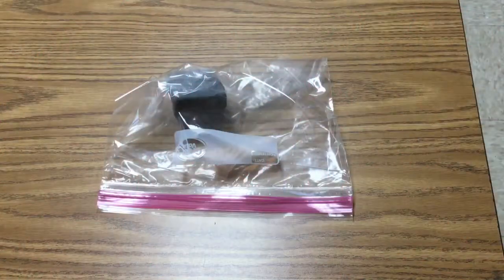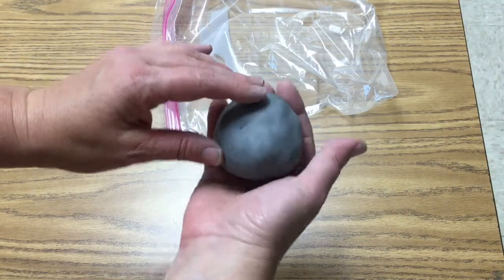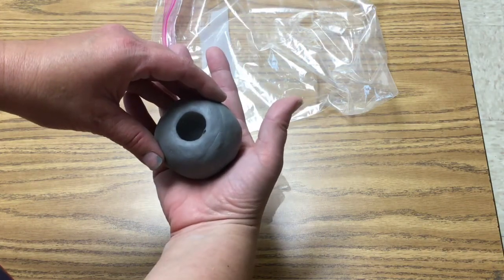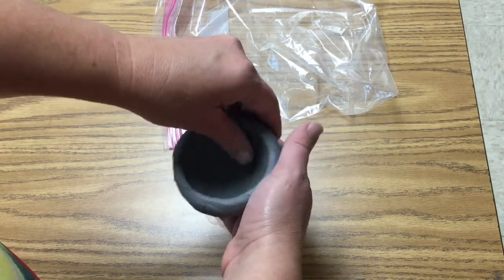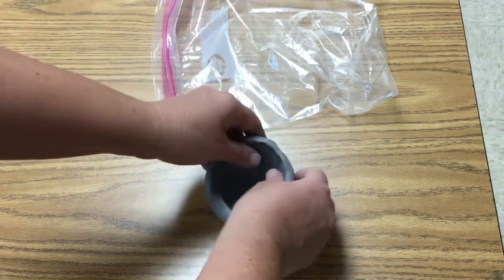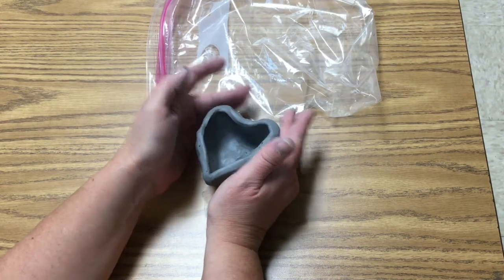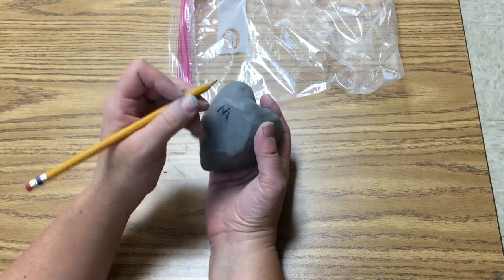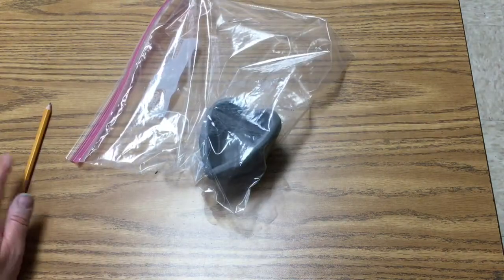Pinch Pot Heart